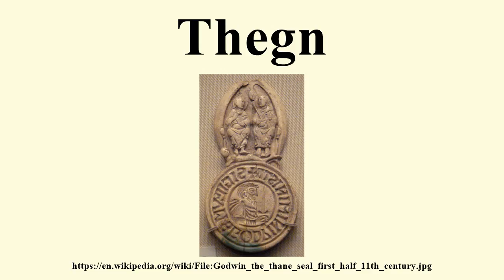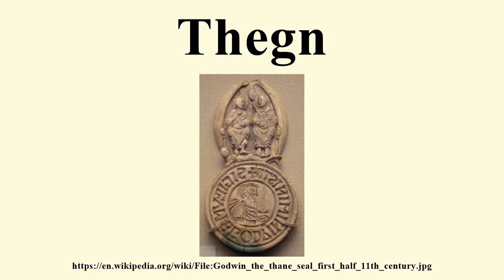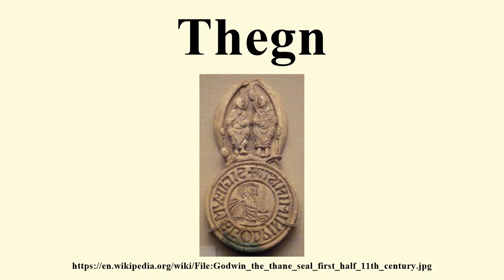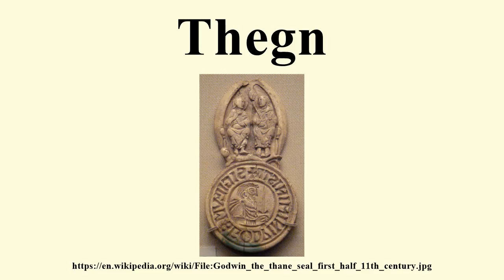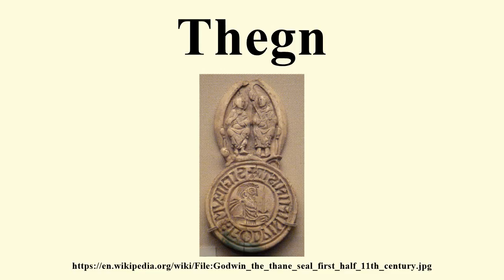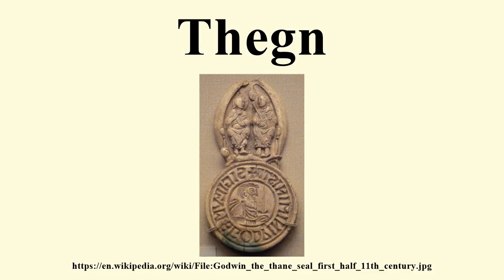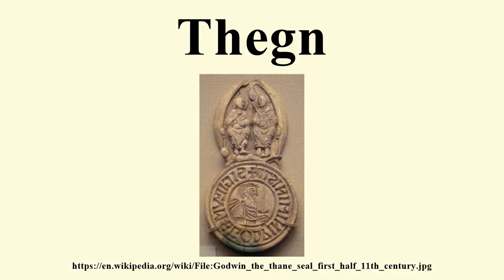Thegn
Image-Copyright-Info
Image is in public domain
Author-Info:   PHGCOM
Image-Copyright-Info